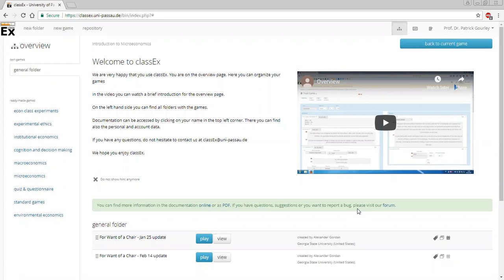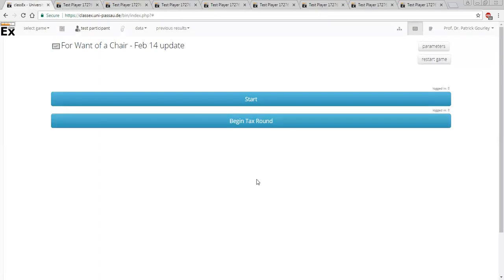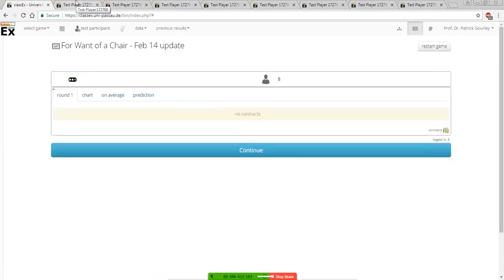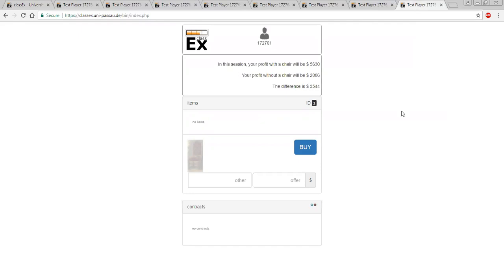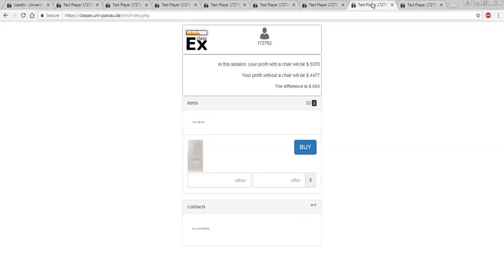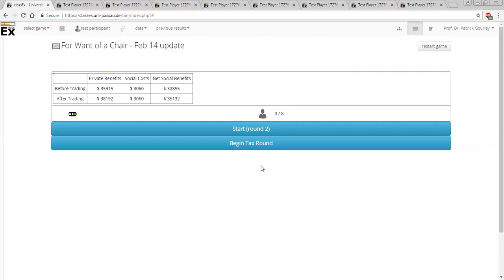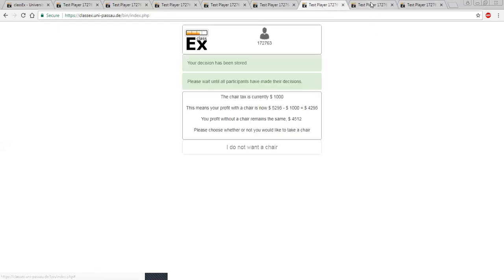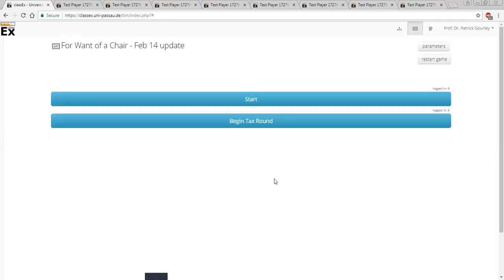ClassEx Guide - For Want of a Chair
This video provides a brief explanation of using ClassEx software to play the classroom cap-and-trade game "For Want of a Chair". For further details, please refer to the article:

"For Want of a Chair: Teaching Price Formation Using a Cap and Trade Game" by Stefano Carattini, Eli Fenichel, Zander Gordan and Patrick Gourley.